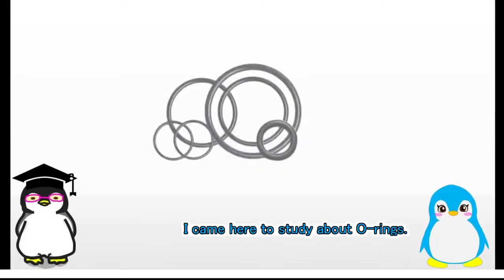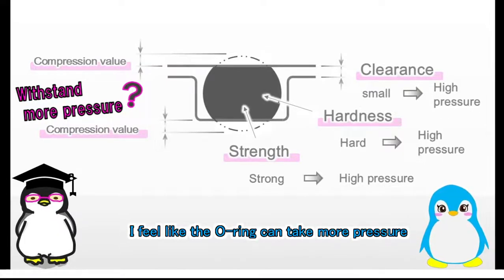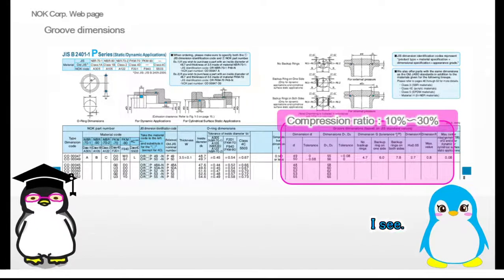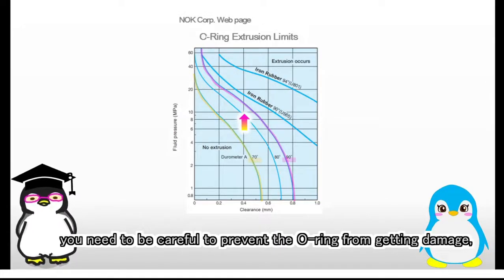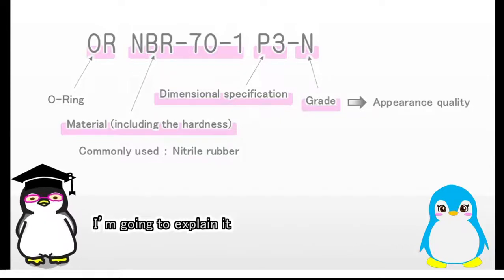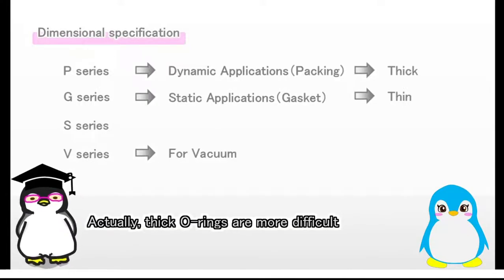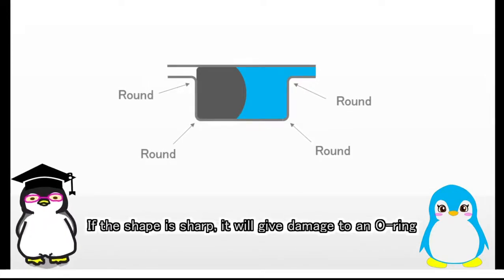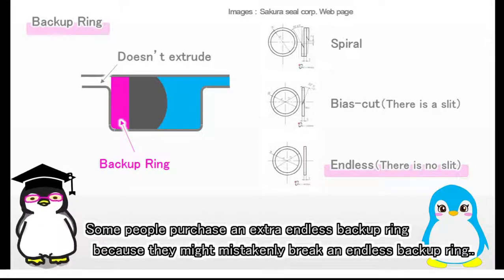How much do you know about O-rings?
【Related page in my blog】
Fundamental knowledge about O-rings

It’s interesting that O-rings are widely used but people don’t care about the details.
How does this simple part work to stop fluid?
Is it okay if we easily use O-rings since O-rings are simple parts?

The theme of this article is “to learn fundamental knowledge about O-rings”.